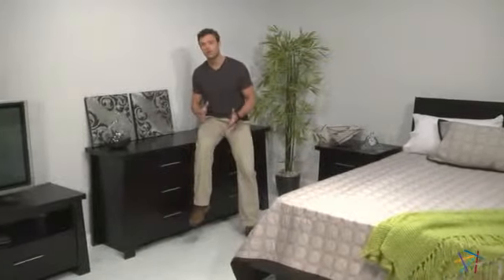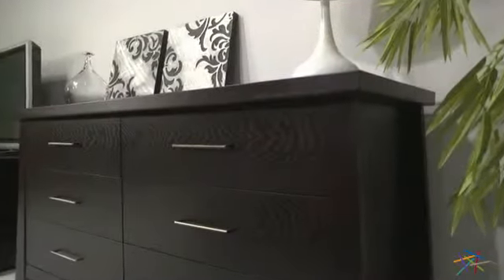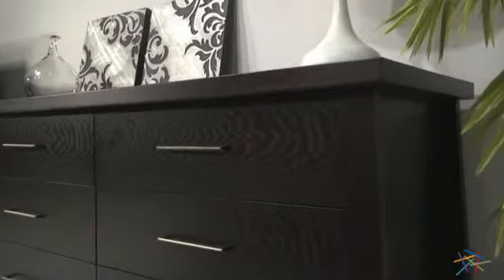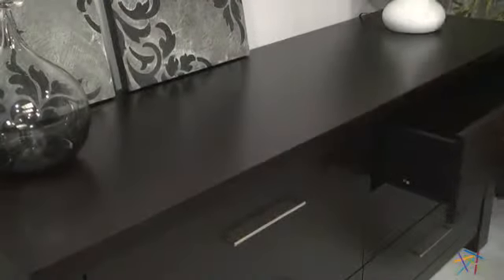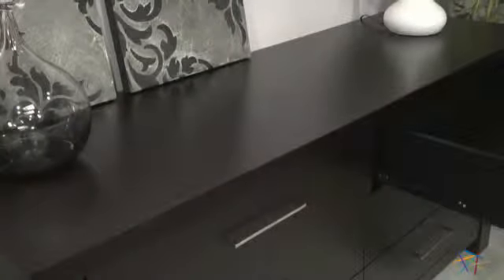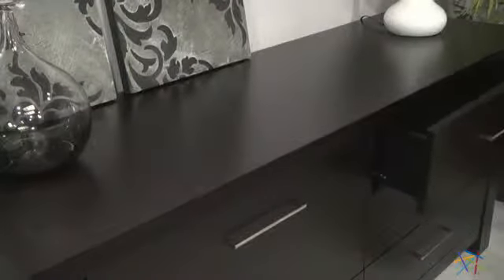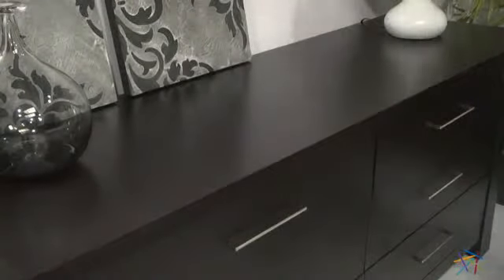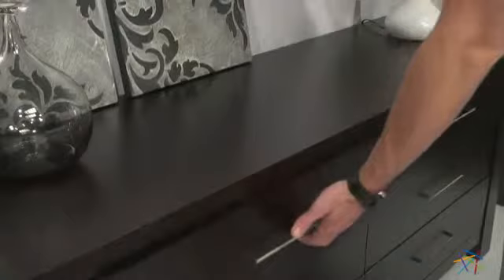Sambuca 6 Drawer Dresser - Product Review Video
To view our full assortment of dressers, visit Hayneedle at